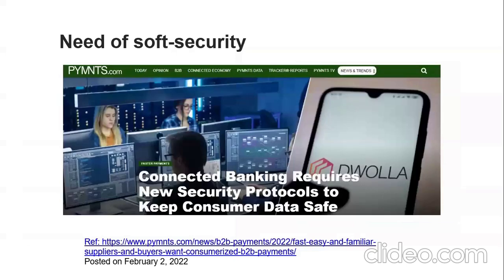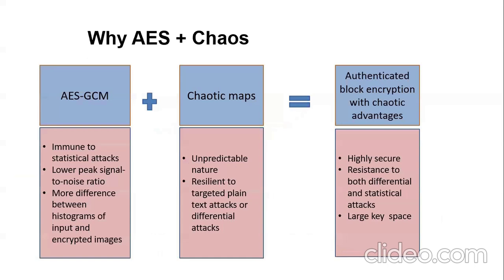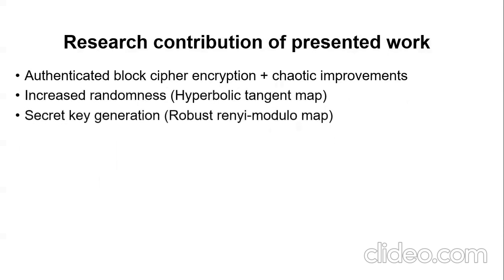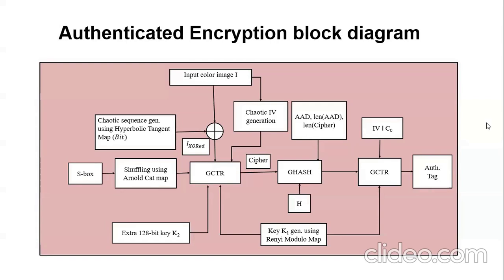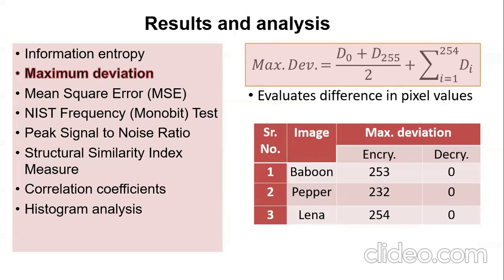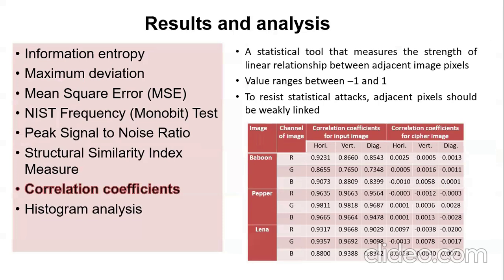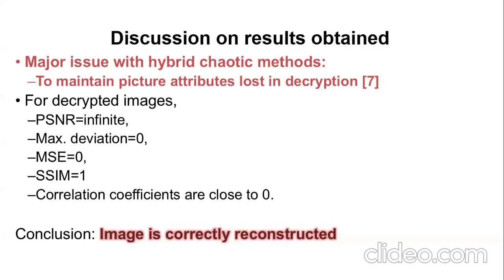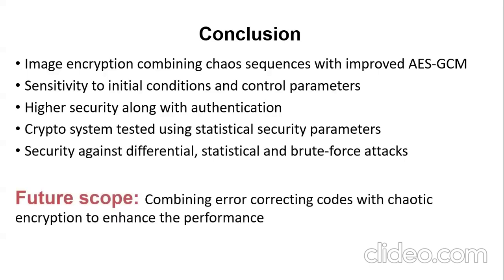Authenticated image encryption using robust chaotic maps and enhanced AES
Authors: Rupaliben Vilas Chothe, Dr. S. P. Ugale, Dr. D. M. Chandwadkar, S. V. Shelke (IJEECS 39370)

Block encryption algorithms like Advanced Encryption Standard (AES) are highly resistant to statistical attacks. Recent encryption approaches to enhance randomness include the use of robust chaotic algorithms, which provide resistance to differential attacks. We have suggested incorporating robust chaotic maps into the block cipher to create a secure, authenticated encryption scheme that benefits from both methods. The chaotic sequence is generated using a hyperbolic tangent map and added to the input image initially to increase randomness. The Robust Renyi Modulo Map generates the basic 256-bit AES key. An additional 128-bit key enhances security. The unique initialization vector is derived from image pixel values and dimensions. The AES Substitution box undergoes a chaotic shuffle. We mathematically verify the results using various security parameters. We have presented a comparison of the proposed cryptosystem with previous research work. The experimental results prove the superiority of our proposed cryptosystem for color image encryption.